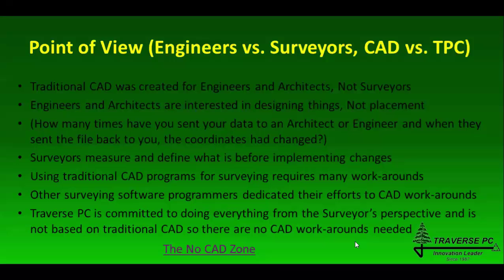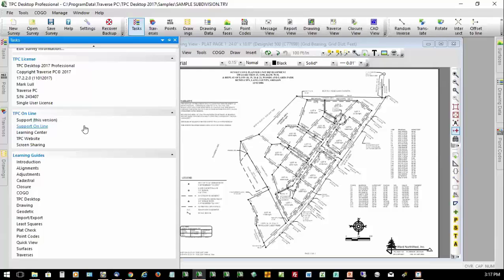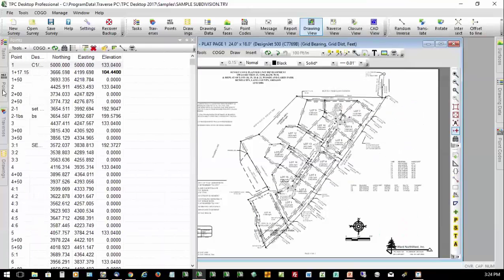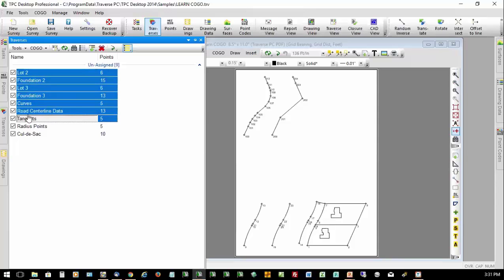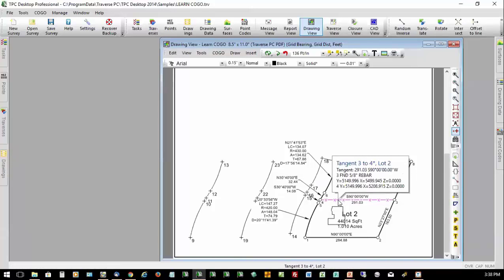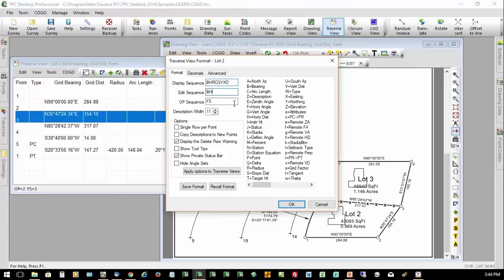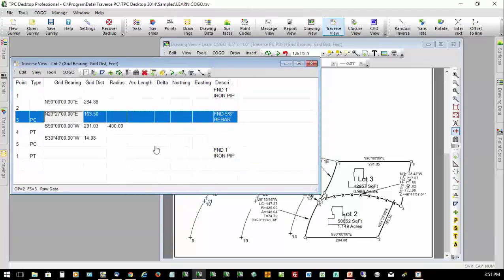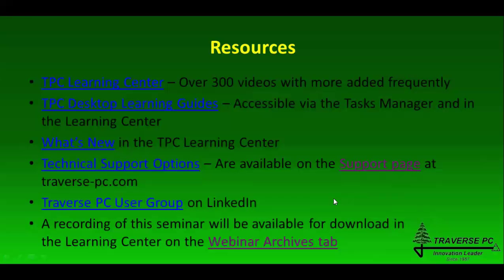Traverse PC Basics – How TPC Works and Why it Works that Way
This webinar is for: Anyone who is interested in Traverse PC and any current user who wants to gain a better understanding of how to be more efficient with TPC.  It was presented on November 15th and 16th, 2017.  The accompanying PowerPoint presentation is available on the Webinar Archives tab of the TPC Learning Center